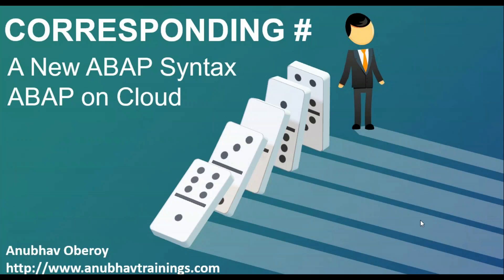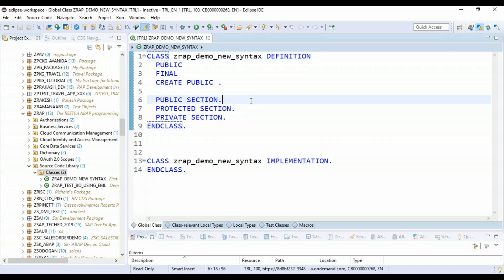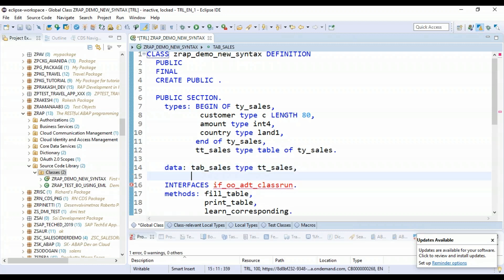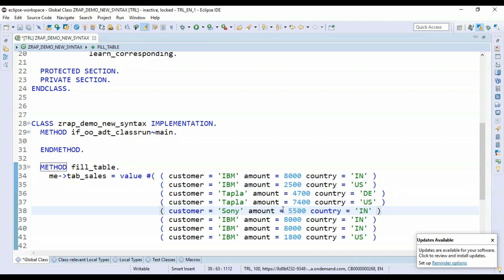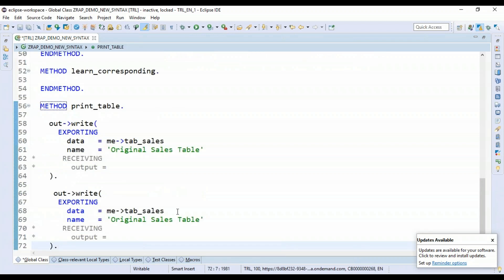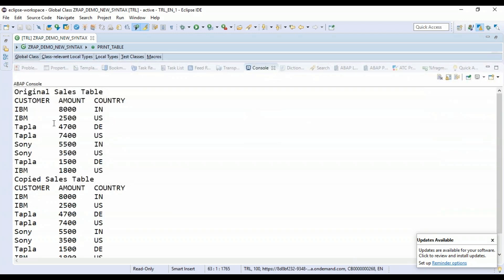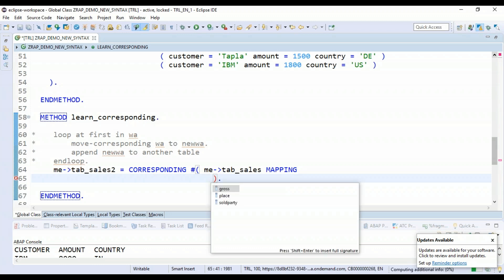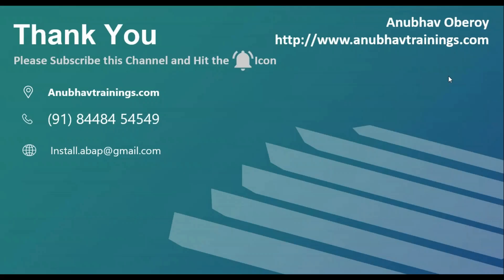Corresponding New ABAP syntax ABAP on Cloud| ABAP On Cloud Training| Anubhav Trainings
In this Video I call it ABAP PaaS because that’s what it is: an ABAP Platform as a Service. For the first time in the history of SAP, developers worldwide can build and run ABAP code in the Cloud. On SAP Cloud Platform, where ABAP is the new kid on the block now, next to Java or Node.js.

This video we will see a glimpse of CORRESPONDING # which is a new ABAP syntax.

"New ABAP syntax"
"New ABAP syntax"
"New ABAP syntax"